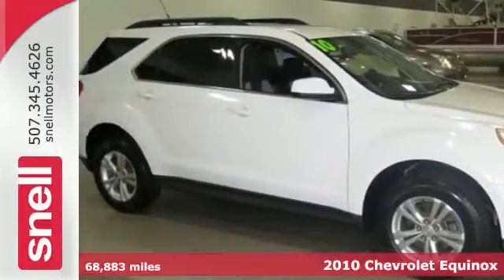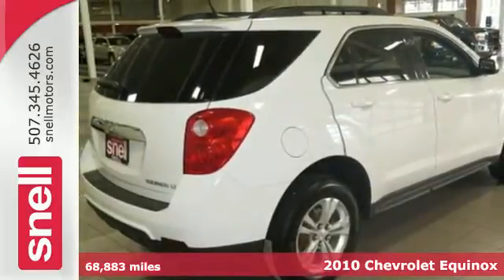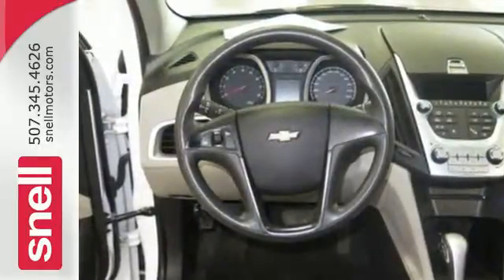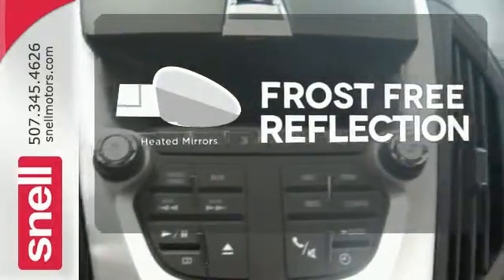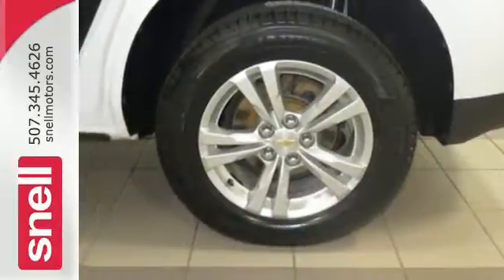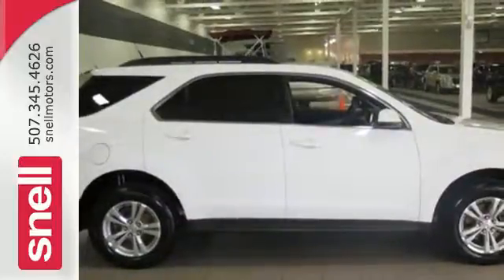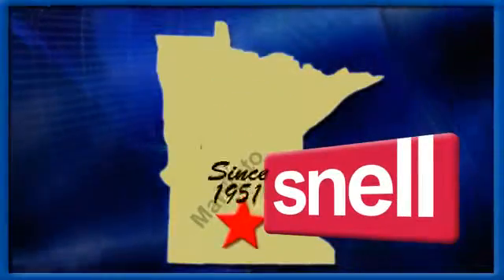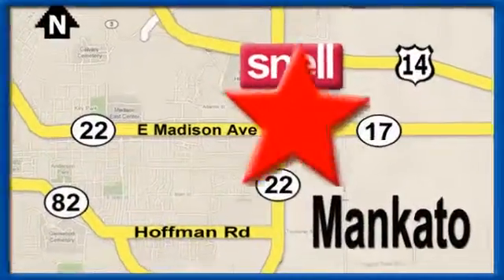2010 Chevrolet Equinox Mankato MN Benning, MN P6249682 - SOLD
Year: 2010
Make: Chevrolet
Model: Equinox
Trim: FWD
Engine: 4 Cyl. 2.4
Transmission: Automatic
Color: Summit White
Interior: Black
Mileage: 68883
Stock #: P6249682
VIN: 2CNALDEW6A6249682
Good Carfax! And No Paint Work - Ever!. Equinox LT, 4D Sport Utility, 2.4L 4-Cylinder SIDI DOHC, 6-Speed Automatic with Overdrive, FWD, White, and Jet Black w/Premium Cloth Seat Trim.Wow! What a nice smaller SUV. This handsome 2010 Chevrolet Equinox has a great ride and great power. I really enjoyed driving it. It's very clean, almost new, and really fun to drive. This Equinox is nicely equipped with features such as 2.4L 4-Cylinder SIDI DOHC, 4D Sport Utility, 6-Speed Automatic with Overdrive, Equinox LT, FWD, Good Carfax!, Jet Black w/Premium Cloth Seat Trim, No Paint Work - Ever!, And White. Awarded Consumer Guide's rating of a Recommended Midsize SUV in 2010. New Car Test Drive said, ...Small families looking to downsize from a large, inefficient SUV will find the Equinox a good value. Completely redesigned, today's Equinox is a vast improvement over the first-generation models... It not only has plenty of power, but also still manages to give you fantastic fuel efficiency.At Snell Motors we emphasize customer service during and after the sale!

Address:
50218309